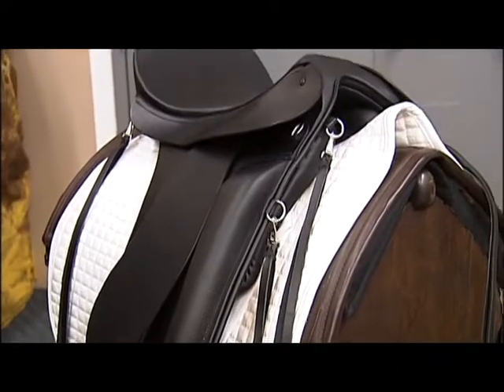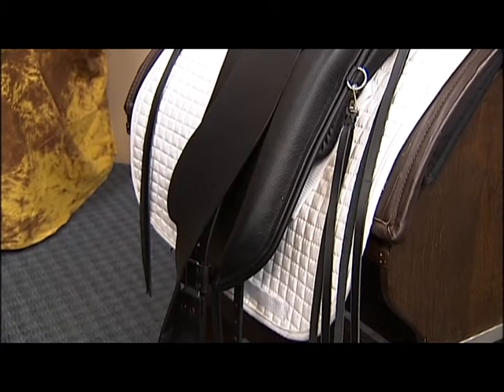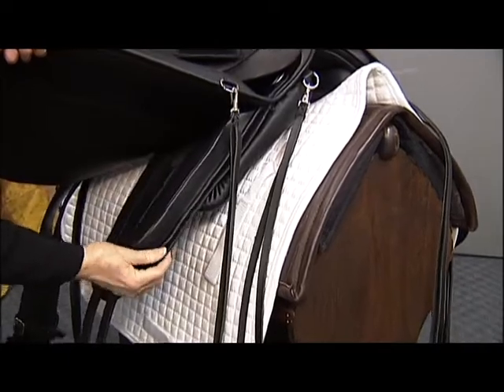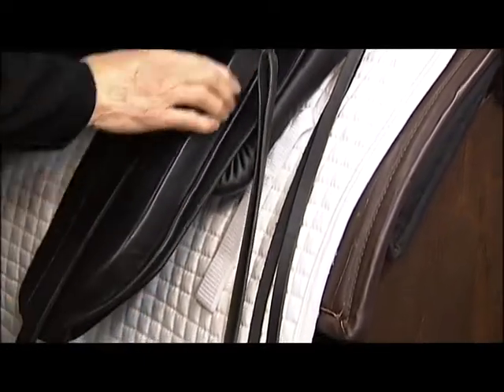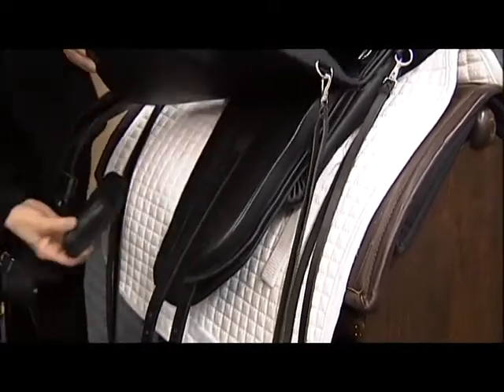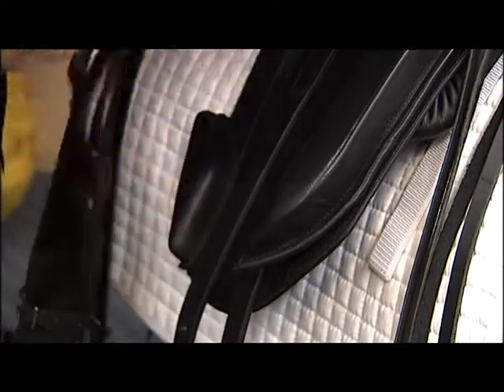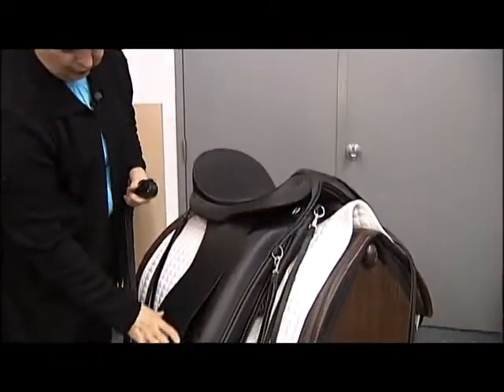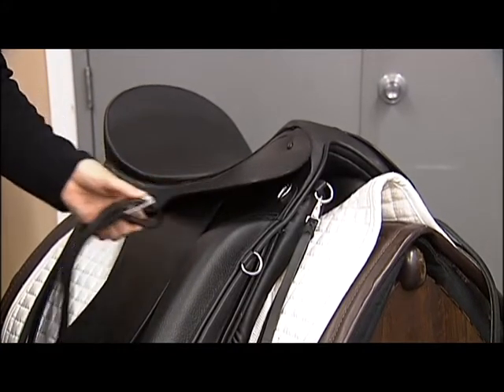Endeavor Saddle With Options